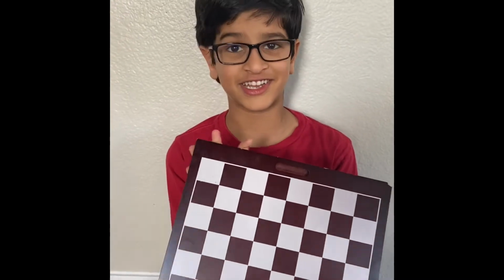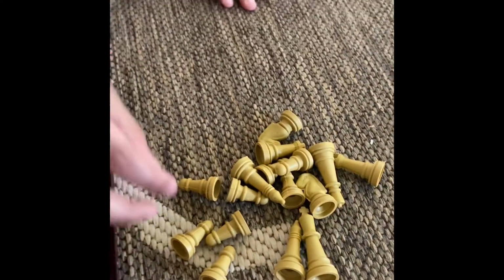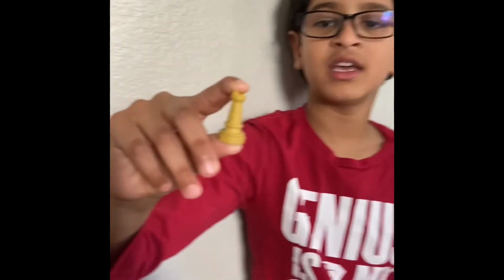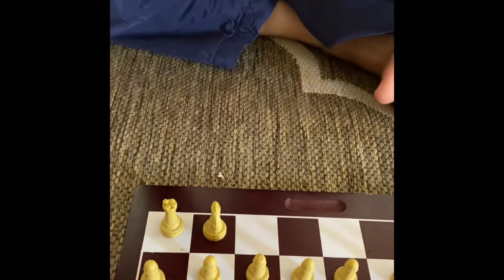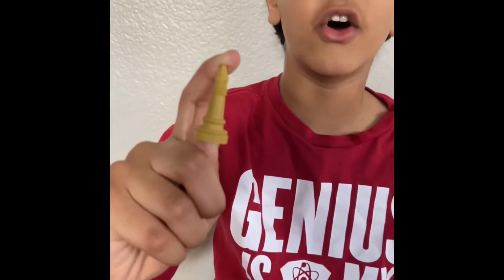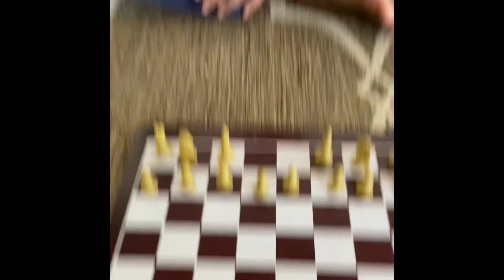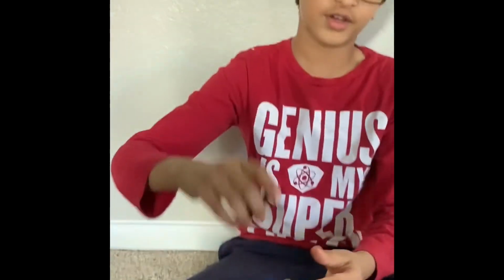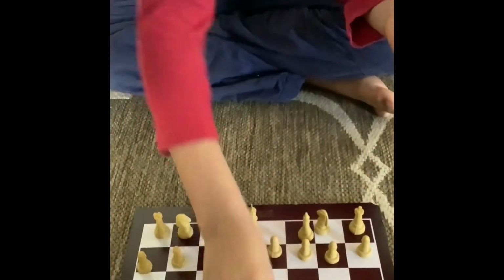How to Play Chess : The complete guide for Beginners | The Crazy R’s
Hi everyone! Today, Ranay will be explaining the rules of how to be playing chess and what are the things to follow... If you enjoyed watching this video don’t forget to like and subscribe to our channel!